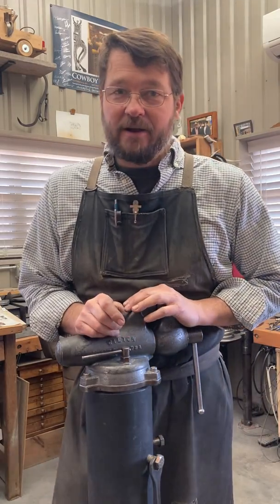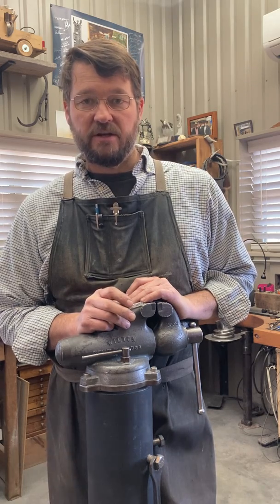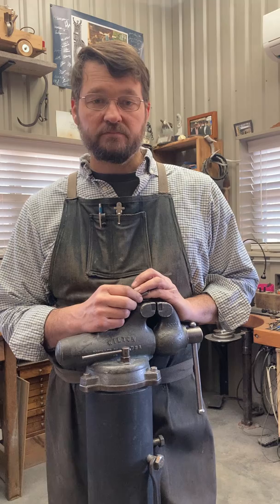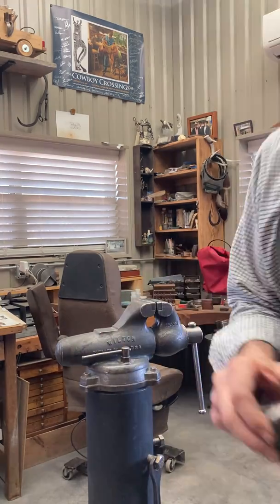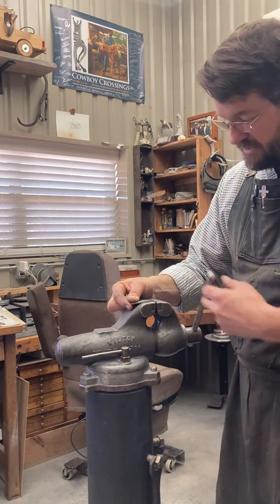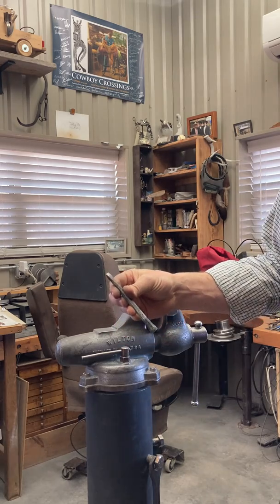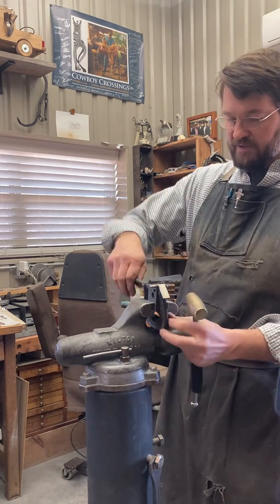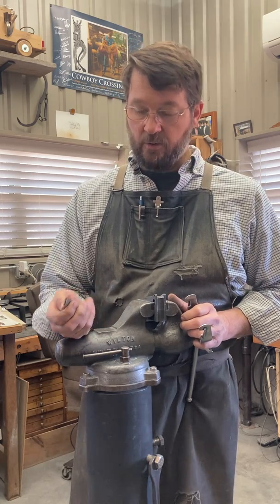Workshop Wednesday Spur Hinge Jig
I show how to make the hinge or swinger on a pair of spurs with a jig.